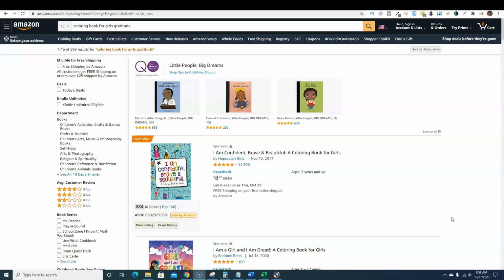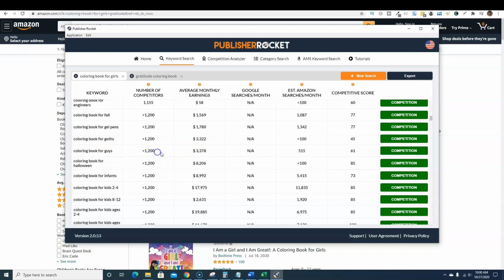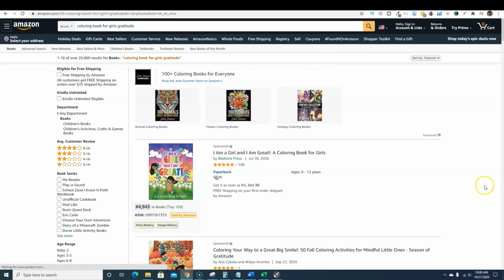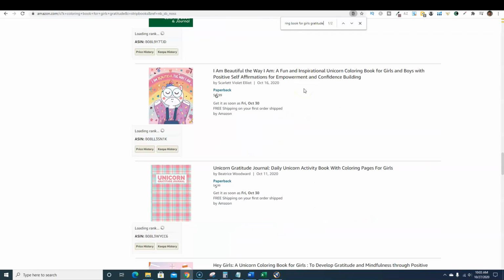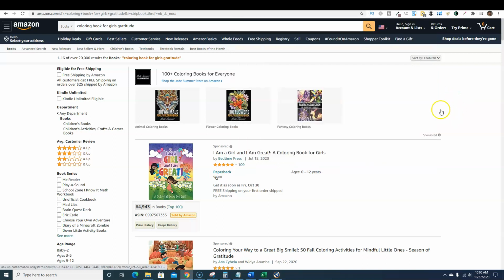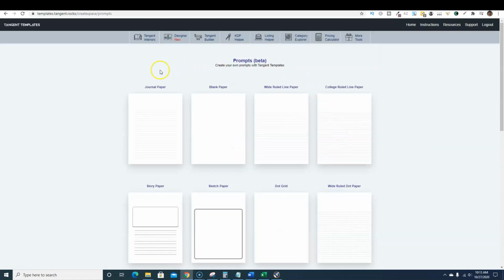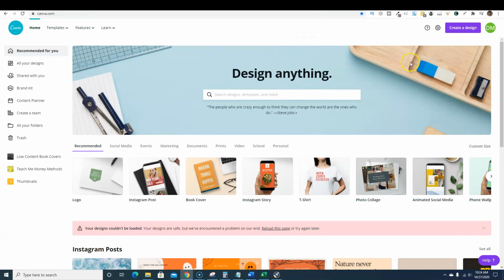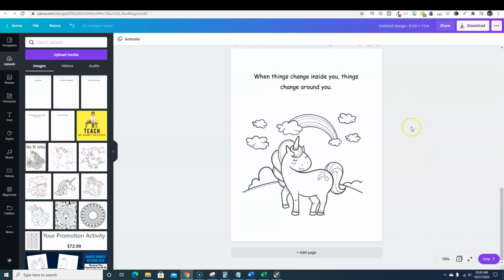KDP Niche Research and Gratitude Coloring Book Creation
BRAND NEW DIAMOND COLORING PACK AVAILABLE NOW!
210 Unique Coloring Backgrounds Exclusive to Teach Me Money Methods!

My Awesome Coloring Book Tutorials

How to Make Coloring Books for Amazon KDP Low Content Publishing

In this video I show you some niche research strategies and how to go about creating a coloring book for girls gratitude interior.

I hope you enjoyed How to Make Coloring Books for Amazon KDP Low Content Publishing. Join me next time!